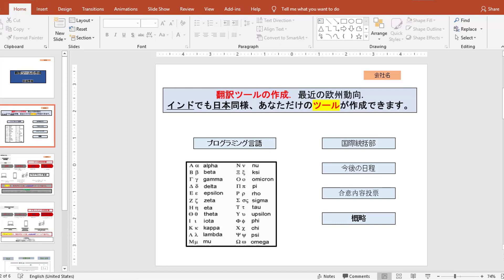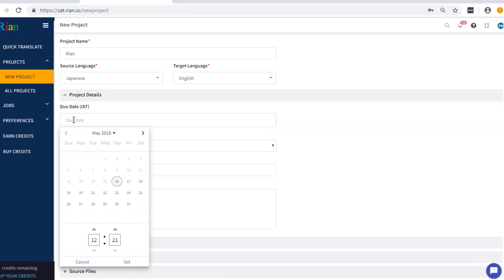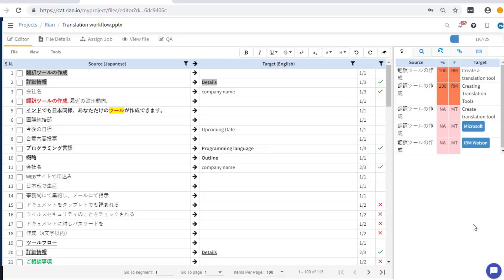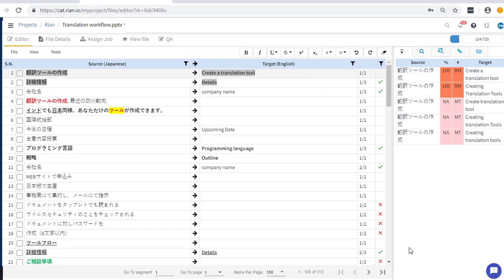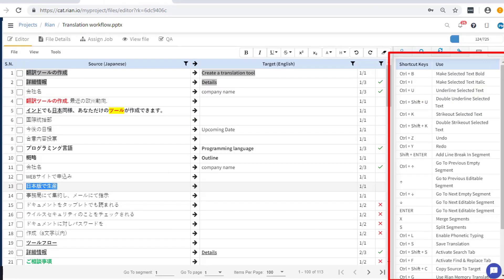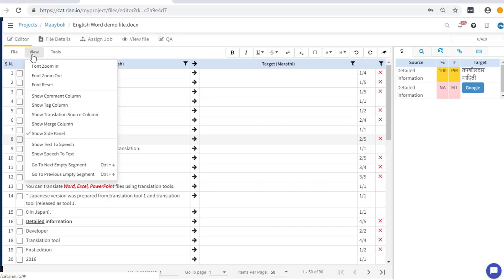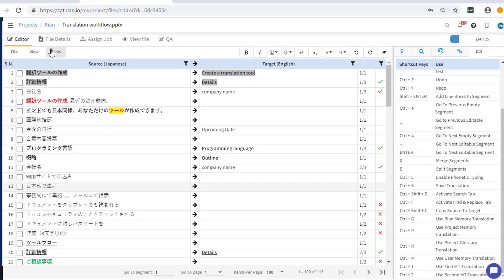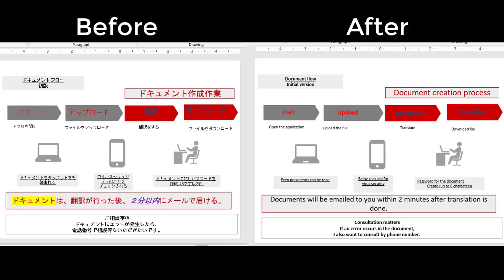Rian Overview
RIAN: With the advent of all the latest innovation, translation and localization are not complicated. Increase your savings and global revenue growth with Rian.io.

Translation and localization are not complicated anymore with the new technology.  Rian.io makes your translation process easier and builds your translation memory, thus increasing productivity. “Rian is an AI-powered Translation Management System (TMS) & Computer Aided Translation (CAT) tool which makes translation & localisation easier, faster and cost-effective. It empowers all stakeholders like Corporates, Translation Agencies & Translators. Rian helps you to work with a great amount of information, be consistent, cooperate with colleagues, and analyze the final results.
 More at Rian.io.  This video will explain the simple steps to start using Rian: Login, editor window etc..
Visit us on rian.io and rianglobal.com (Europe)